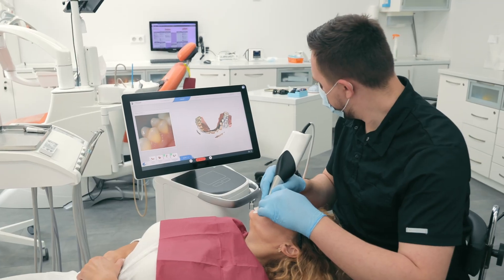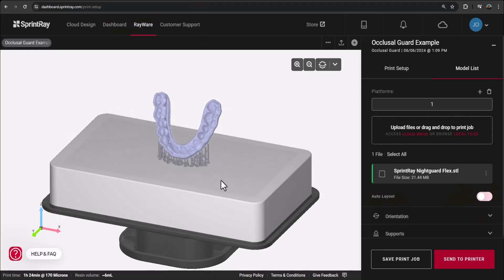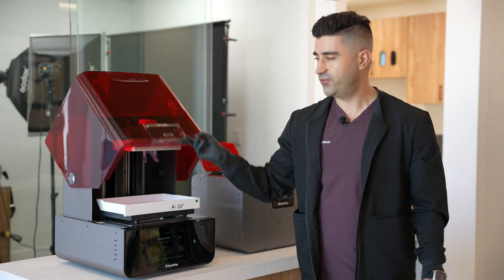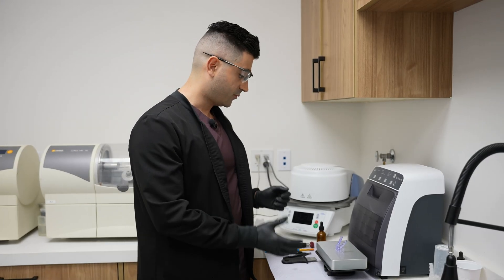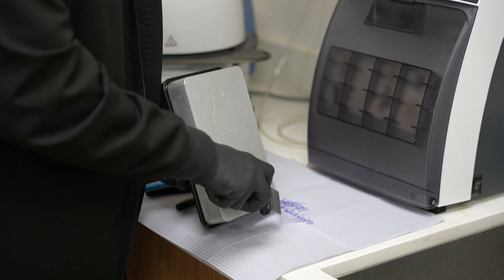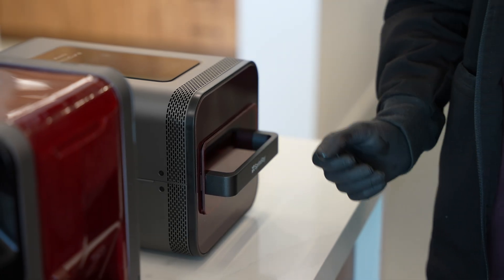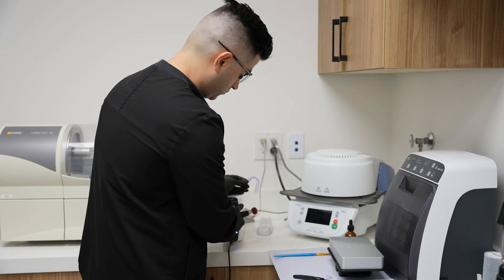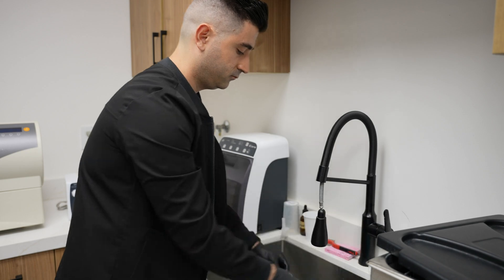How to 3D Print Nightguard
In this video, Dr. Shant Aharonian demonstrates the step-by-step workflow for 3D printing a custom night guard using the SprintRay ecosystem. Learn how cutting-edge technology is revolutionizing dental care and how you can apply these techniques in your practice.